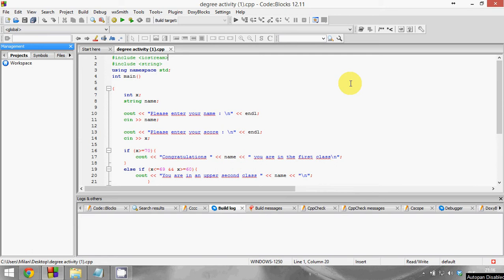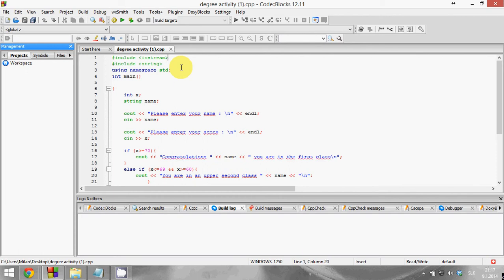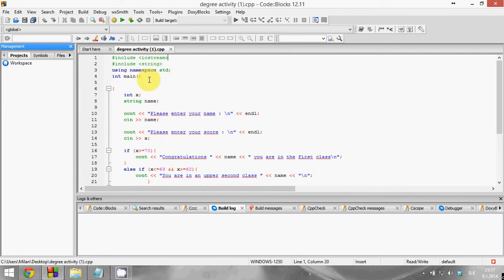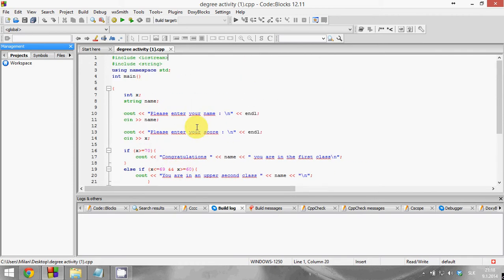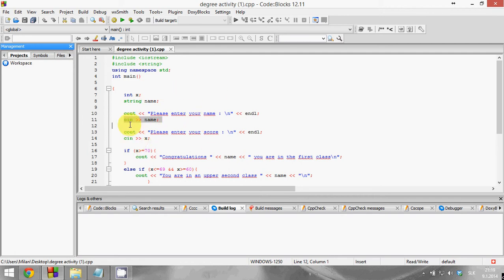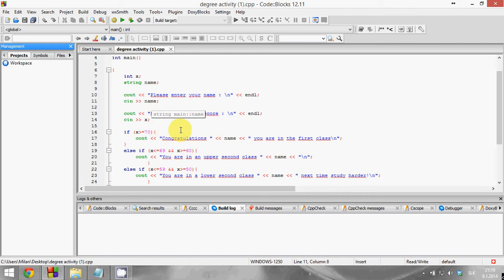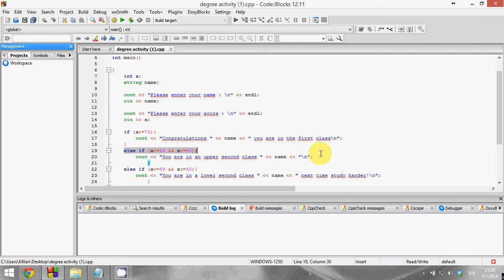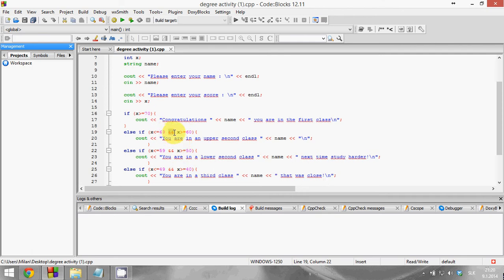C++ tutorial 2